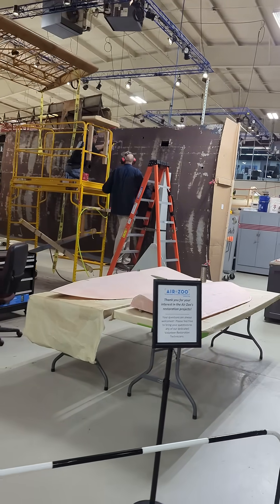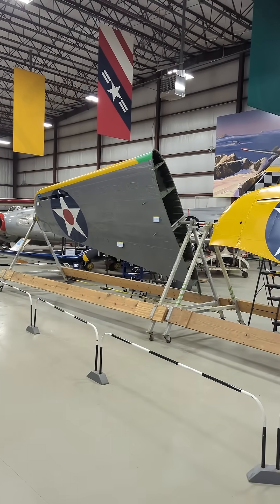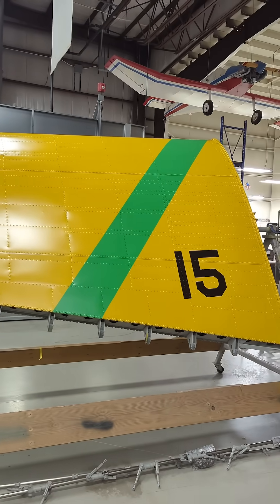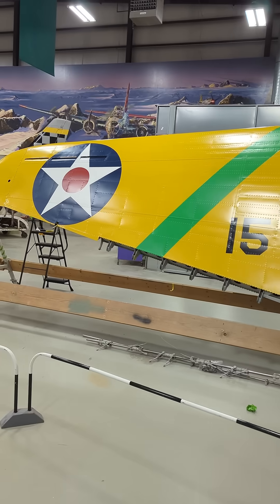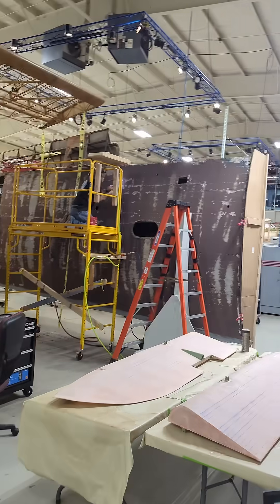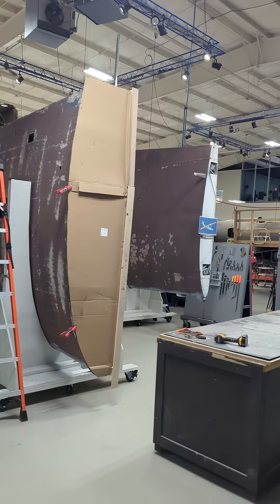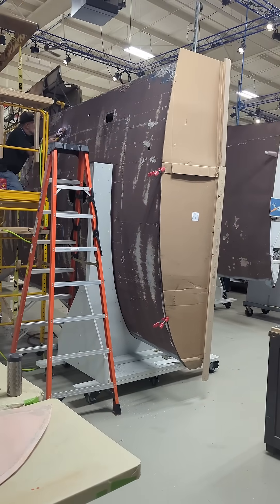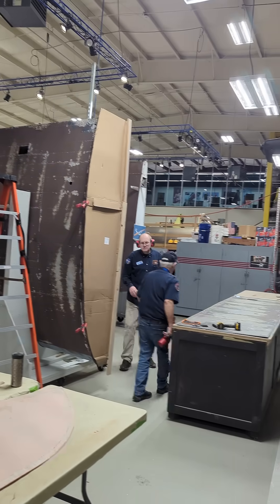✈️ Wing Work is Taking Off at the Restoration Center!!